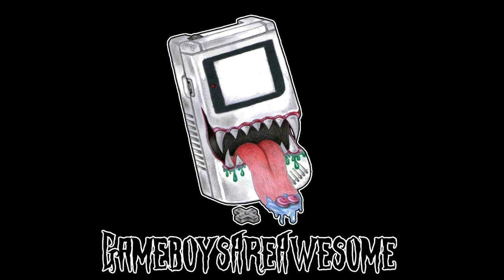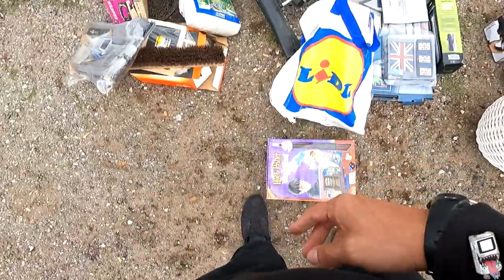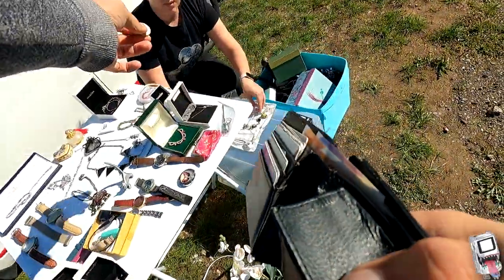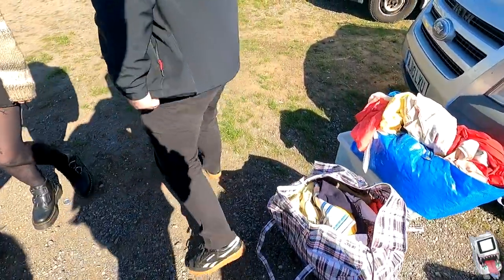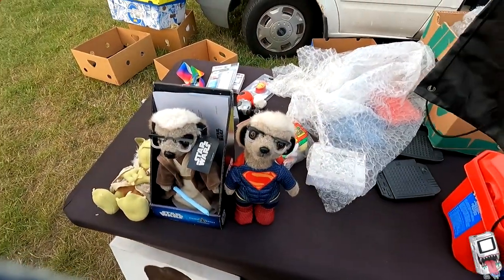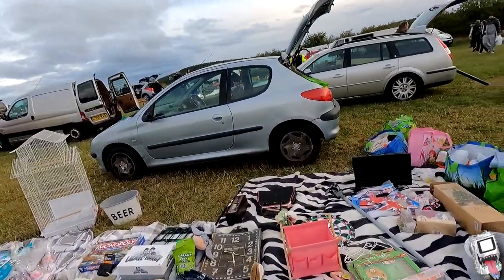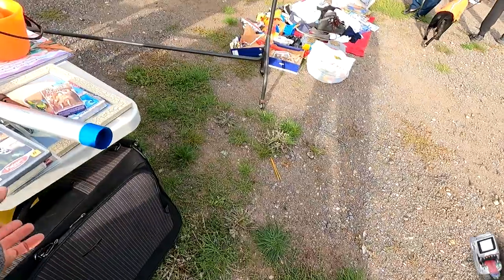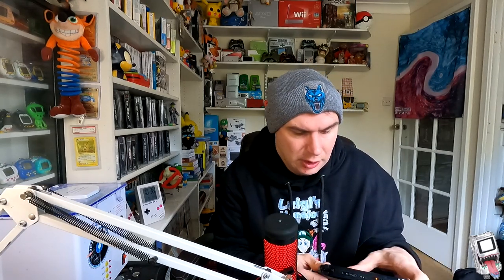Car Boot Live Game Hunting Ep160 - PSP Street!